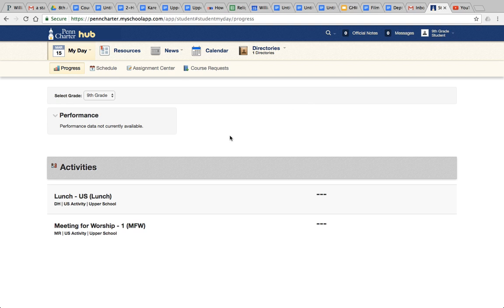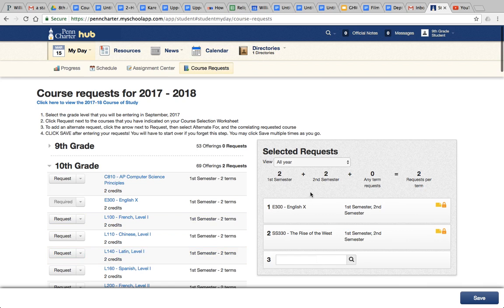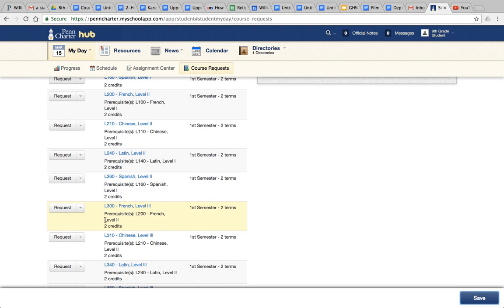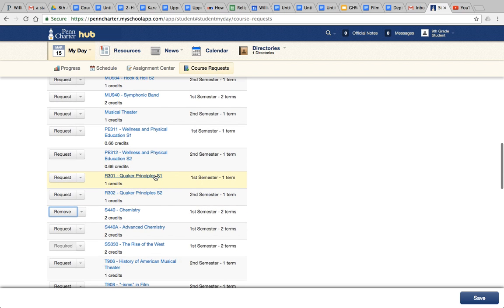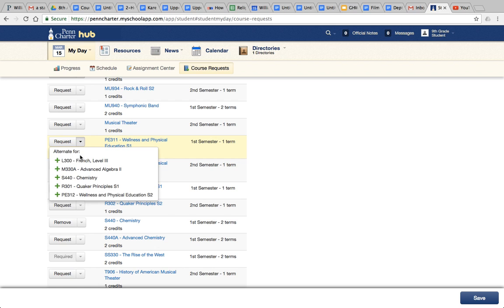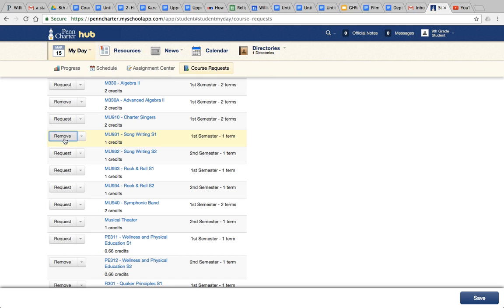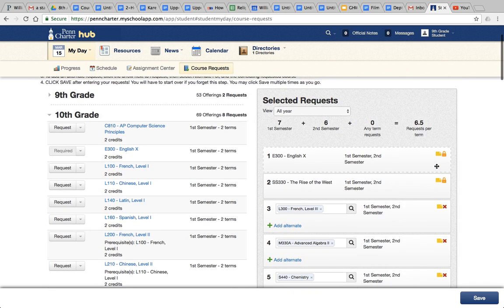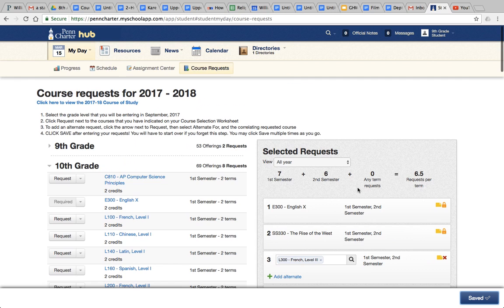Grade 9, HUB Course Request Submission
Screen recording for 9th graders and advisor on how to transfer course requests from Course Planning Worksheet to the HUB.